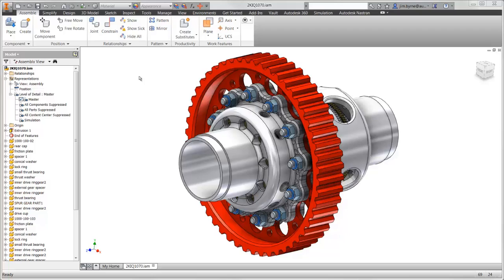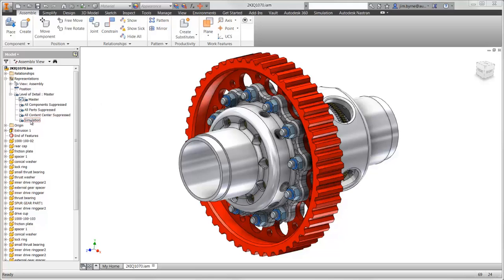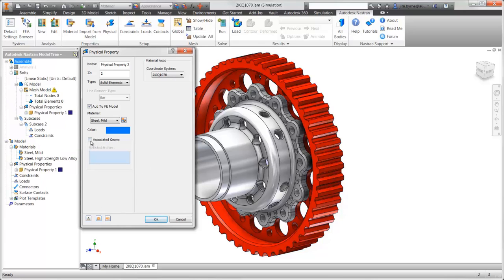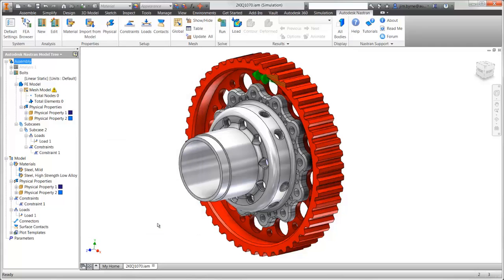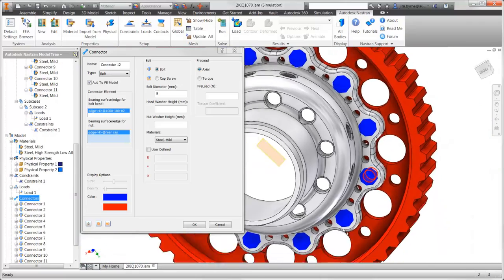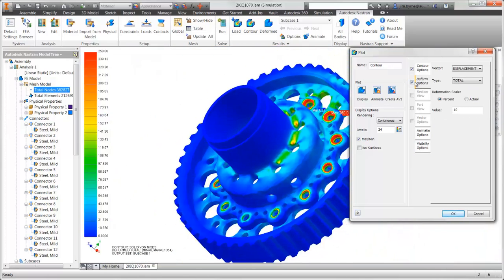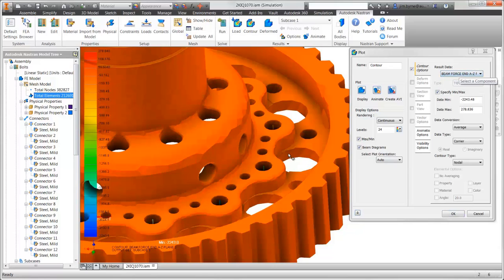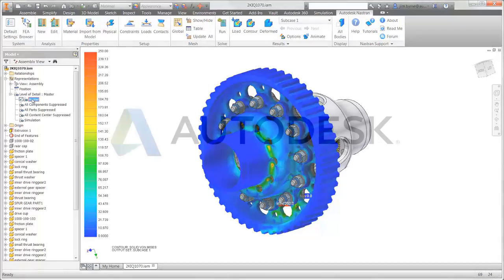Nastran In CAD- Bolt Connectors